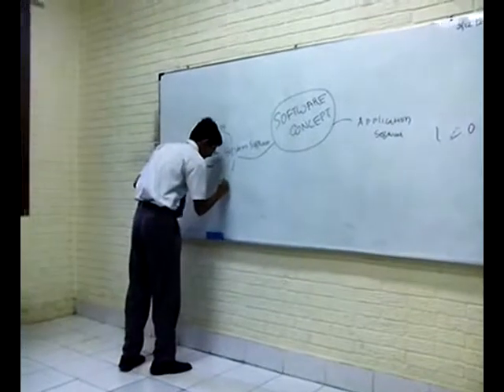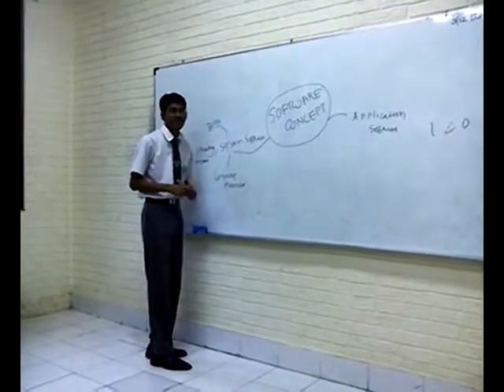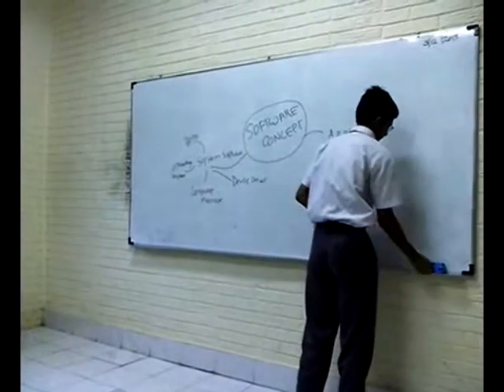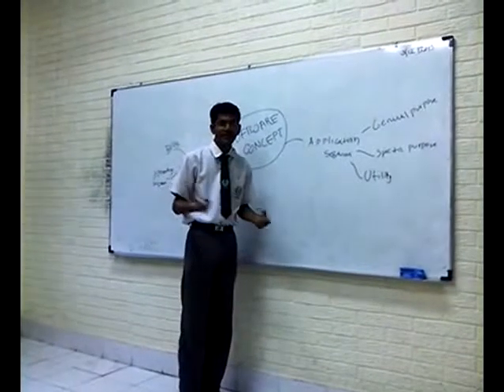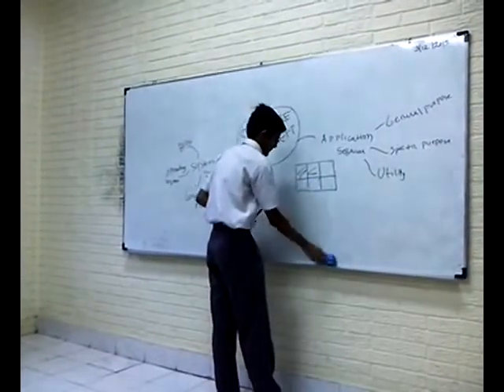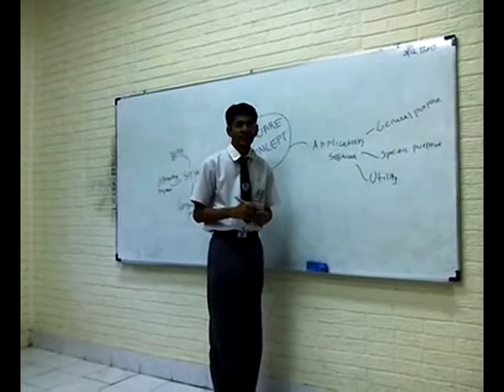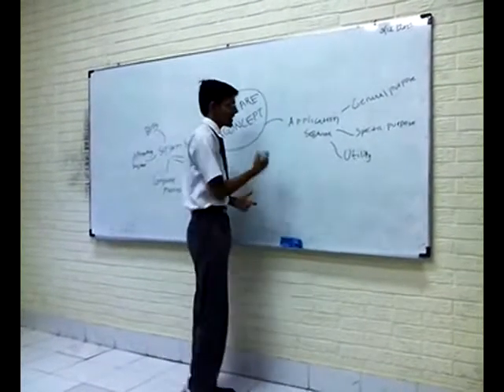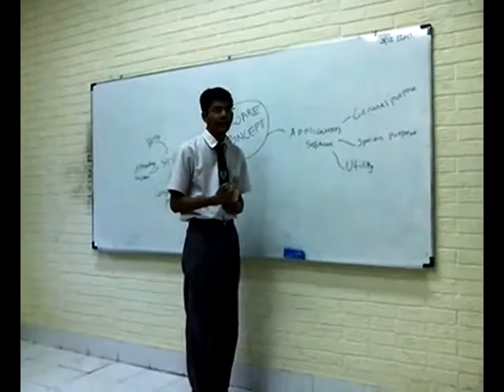Sumit IT Security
[ for learning python for free ]
The team Cleven Eleven Successfully presents the way to achieve success.